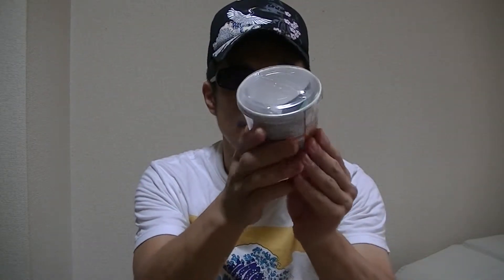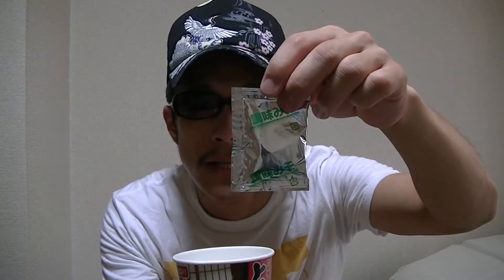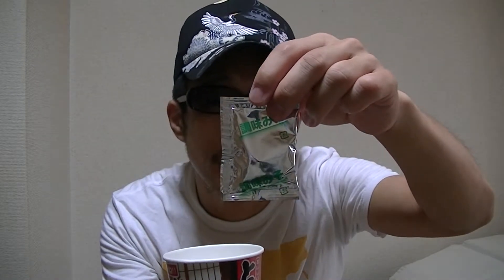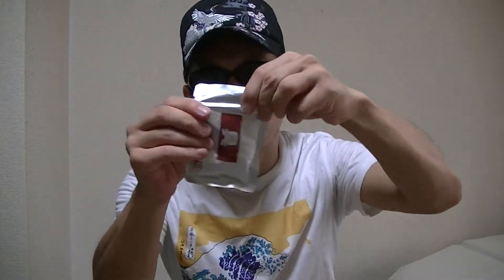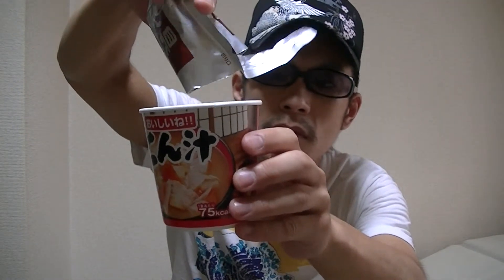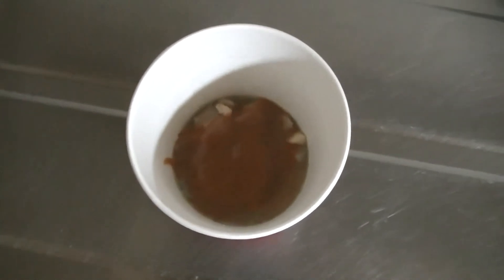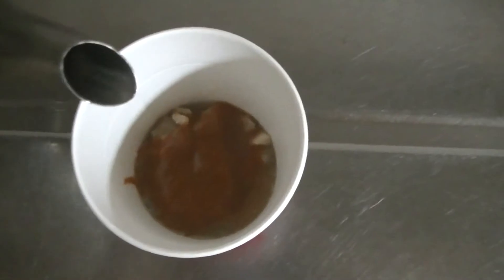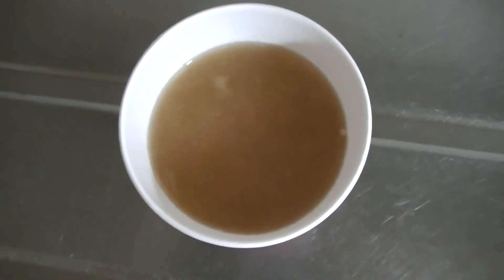Japanese pork soup!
This video shows you guys a Japanese instant pork soup cup!
It's called "ton/butajiru" in Japanese.
The word "ton/buta" & "jiru" mean respectively "pork" & "soup" in Japanese in this case.